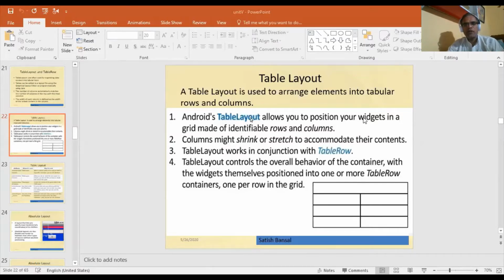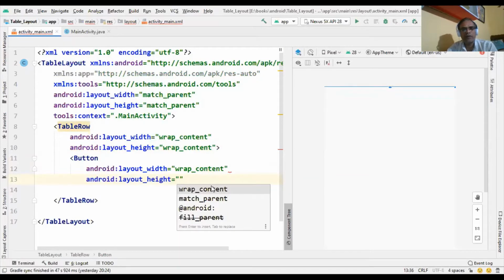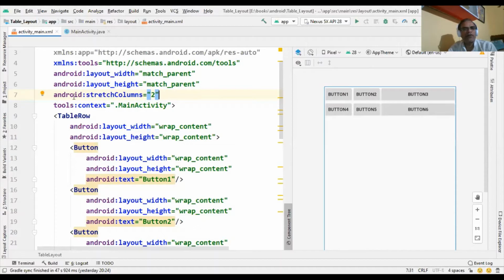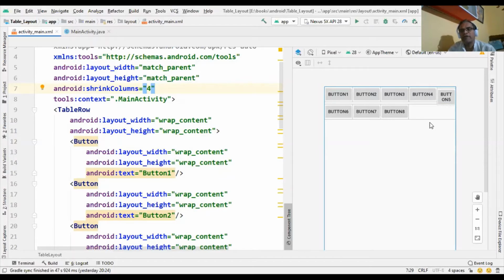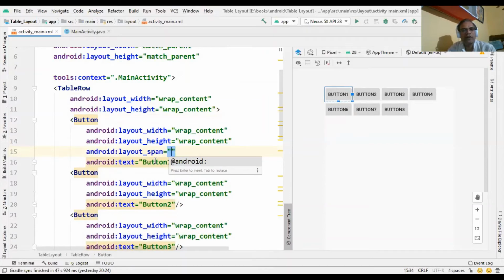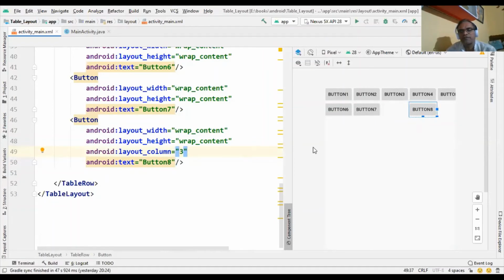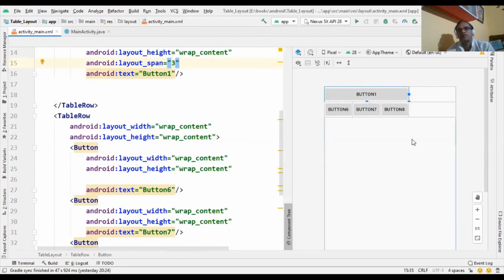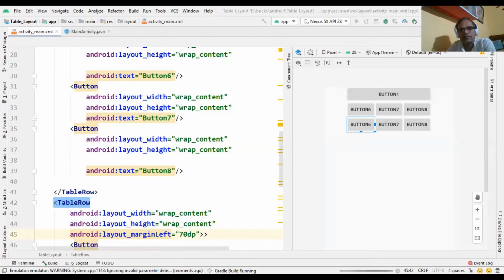Design Interface in Android using Table Layout